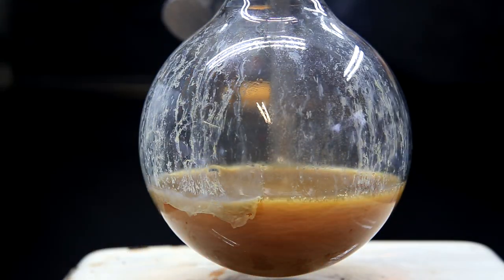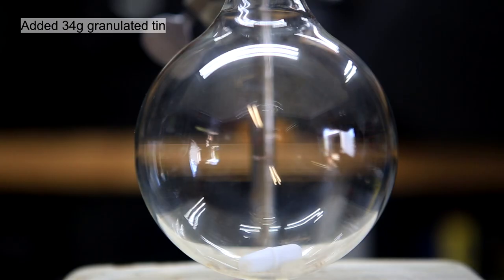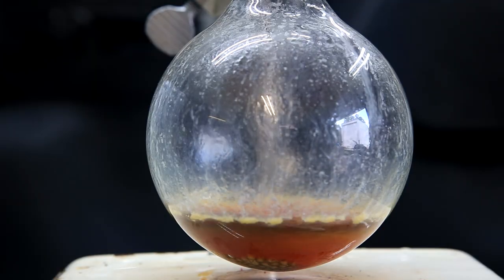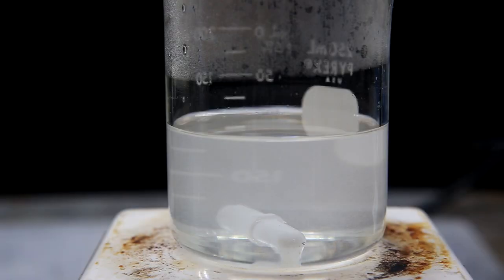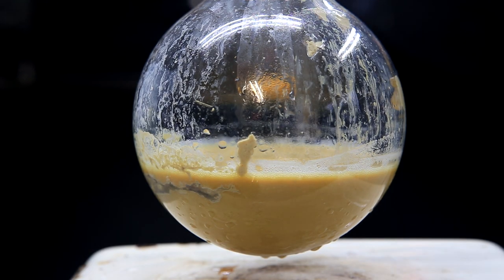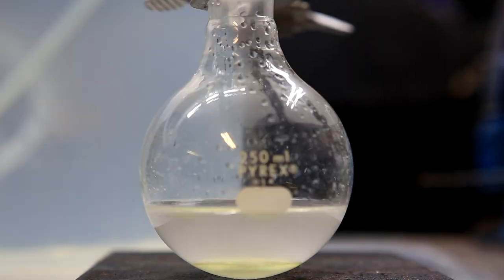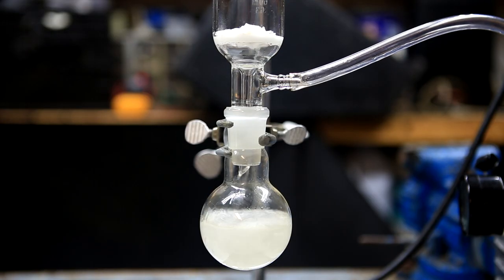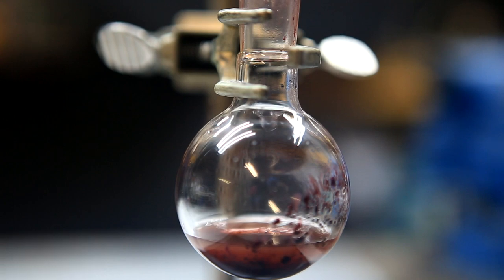How to make Aniline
We will be making aniline by reducing nitrobenzene that we made in a previous video!